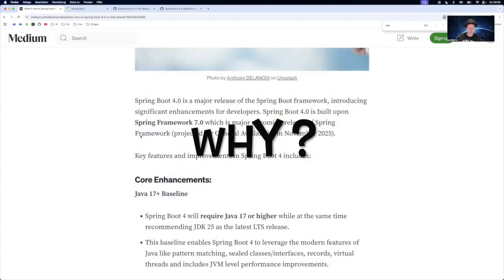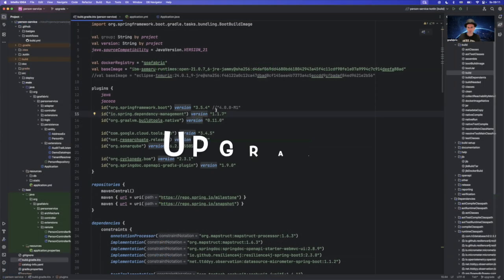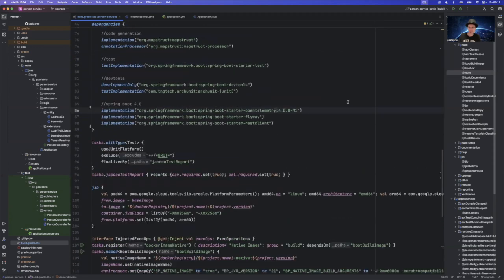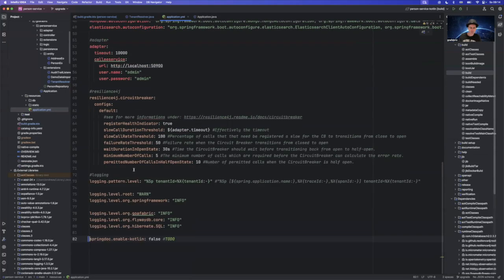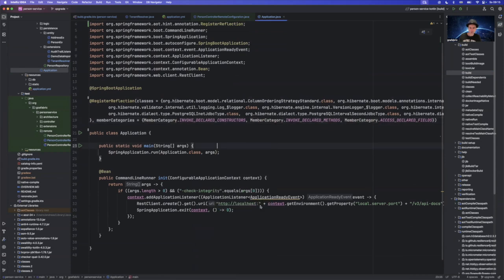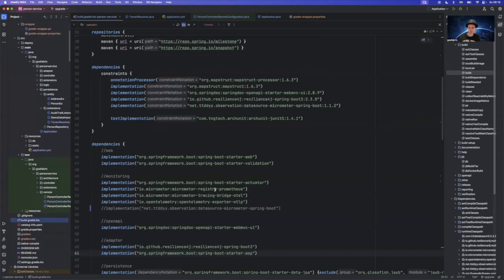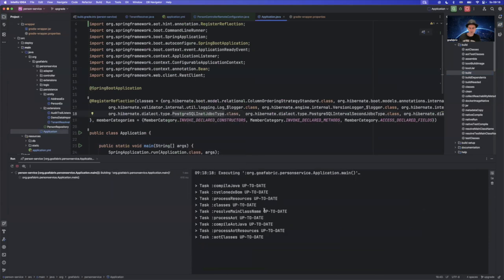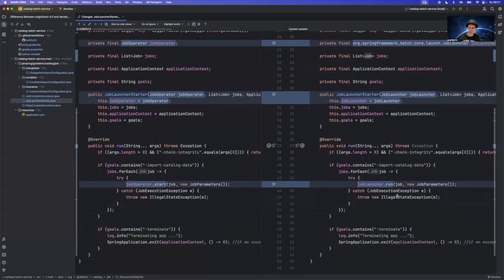Spring Boot 4.0 + Java 24 - First Look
A short Video on how to upgrade to Spring Boot 4.0 M1 and Java 24